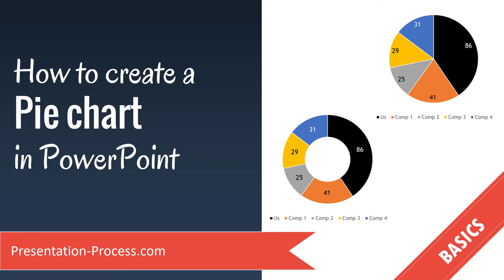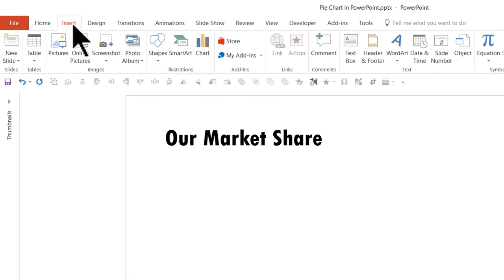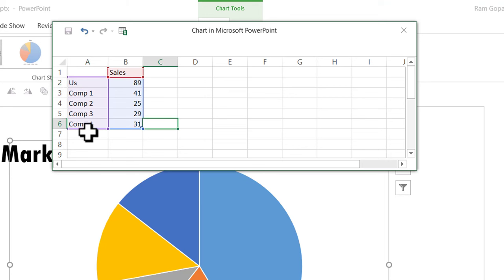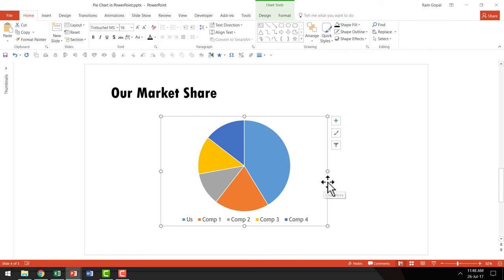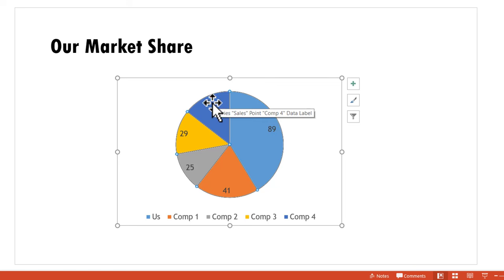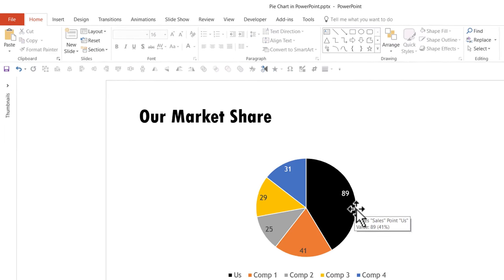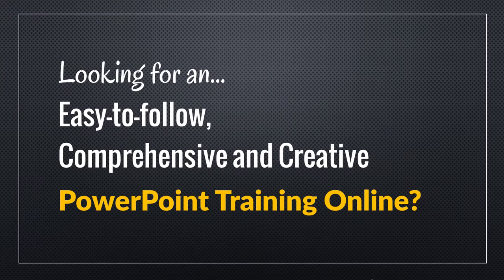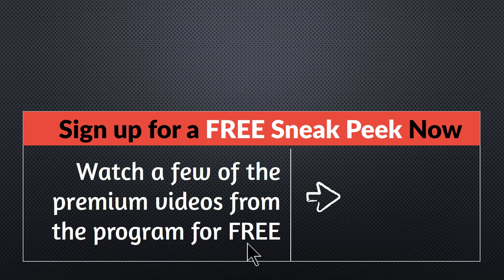How to create a Pie chart in PowerPoint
Learn how to create a Pie chart in PowerPoint with this step by step tutorial.
This video also covers how to adjust the Pie chart settings and also how to add Donut charts.